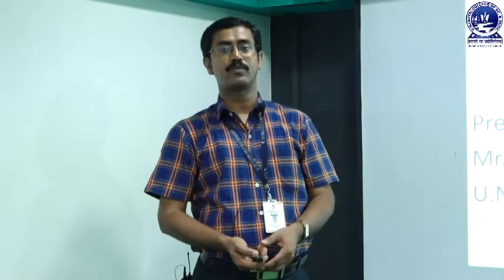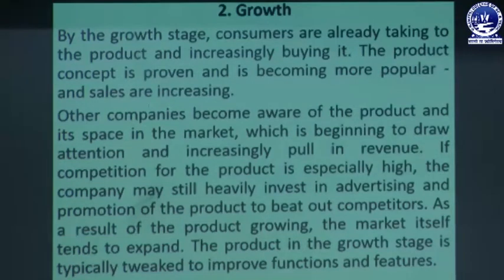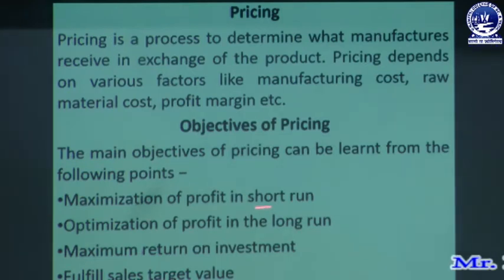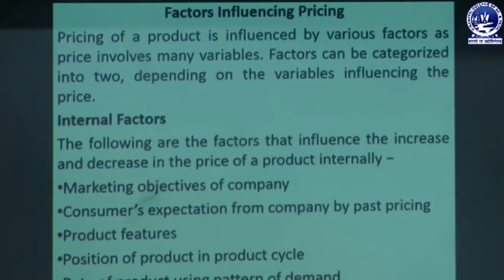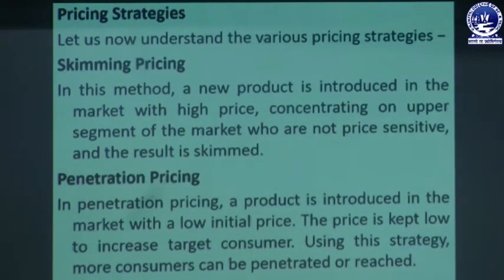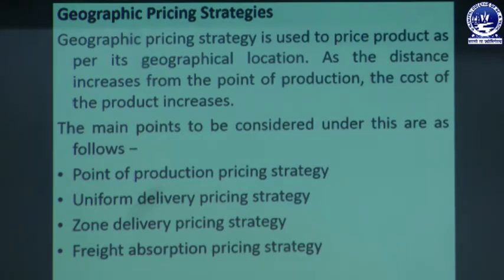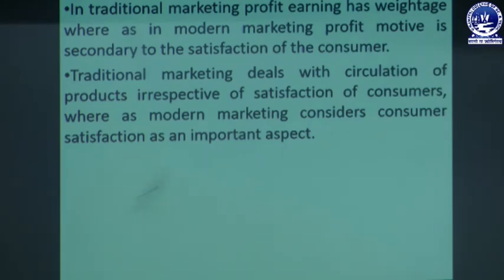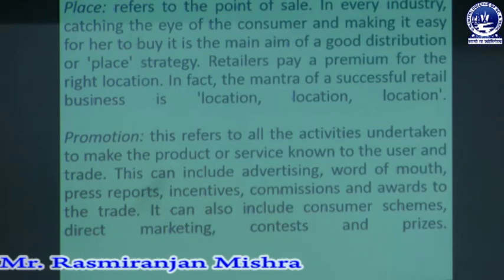ESBM | Product Life Cycle And Marketing Mix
This video describes ESBM | Product Life Cycle And Marketing Mix. This video is made by Mr.Rasmi Ranjan Mishra, Dept. of BBA.